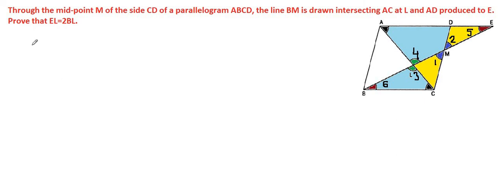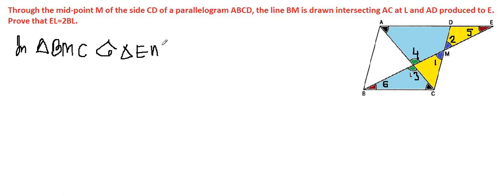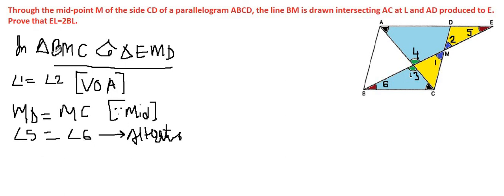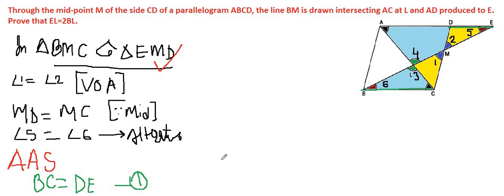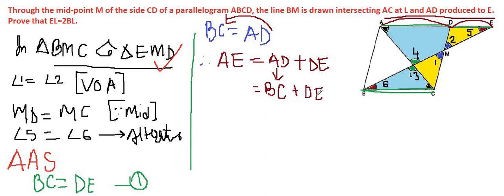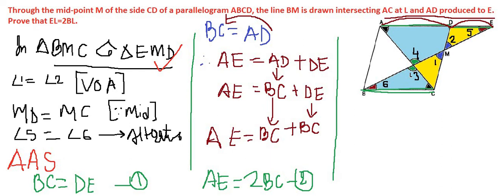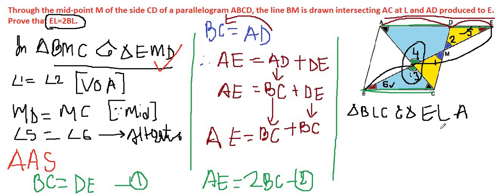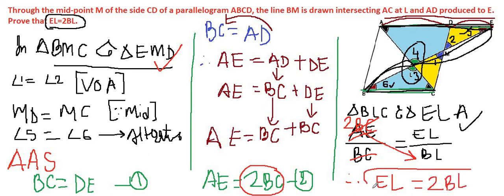Through the mid-point M of the side CD of a parallelogram ABCD, the line BM is drawn intersecting AC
Through the mid-point M of the side CD of a parallelogram ABCD, the line BM is drawn intersecting AC at L and AD produced to E. Prove that EL=2BL.
CBSE board
NCERT solution for Triangle class 10th